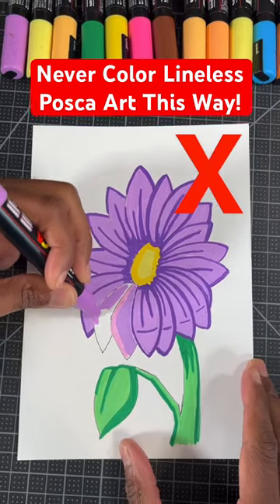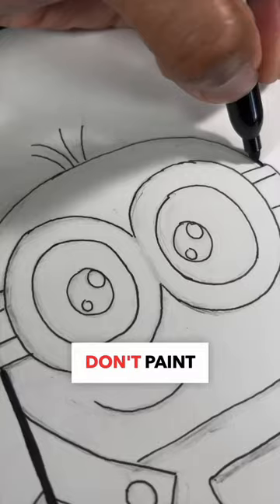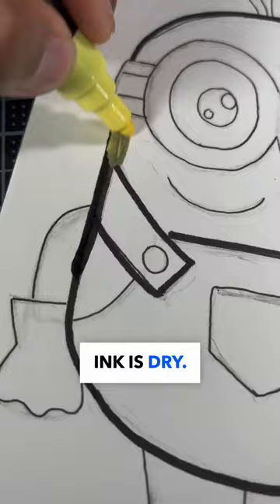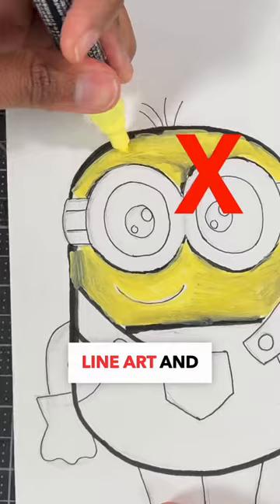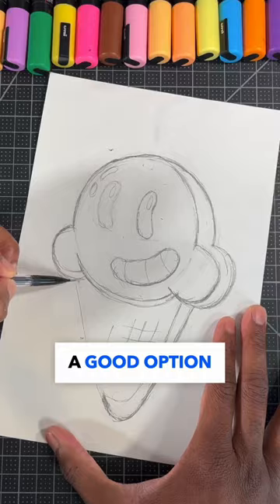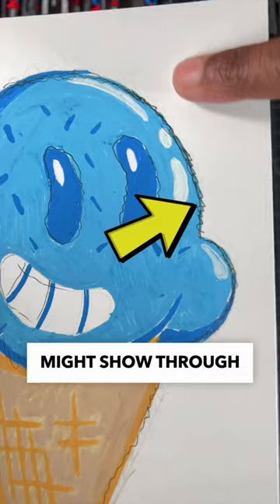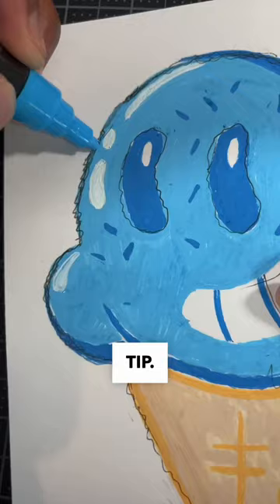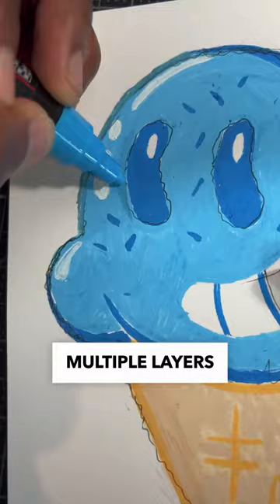Never Color Lineless Posca Pen Art This Way! 😡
In this youtube shorts video, Anderson Bluu will show you how to never color lineless posca pen art!

If you're a beginner artist or you just don't know how to make beautiful lineless art, then this video is for you! We're going to teach you how to make perfect line art using a posca markers, no matter how bad your drawing skills may be. By the end of this video, you'll be a pro at making beautiful, lineless art with the popular paint markers that are trending on Tik Tok!